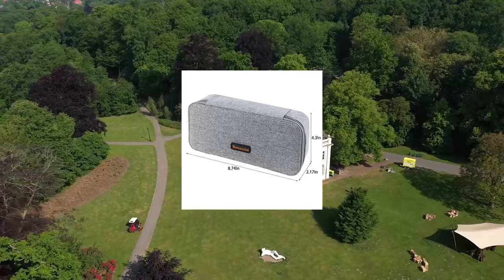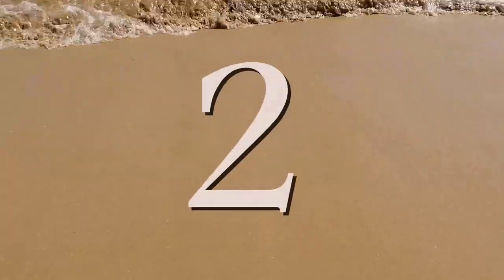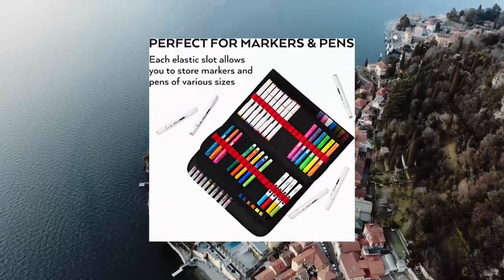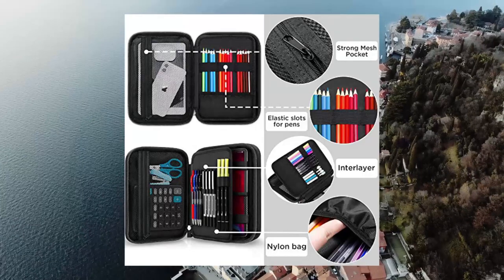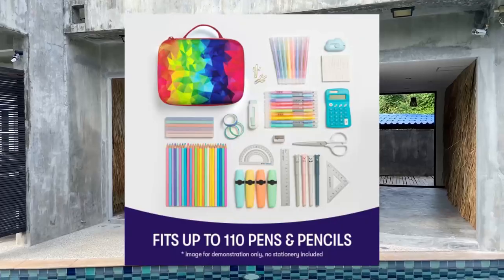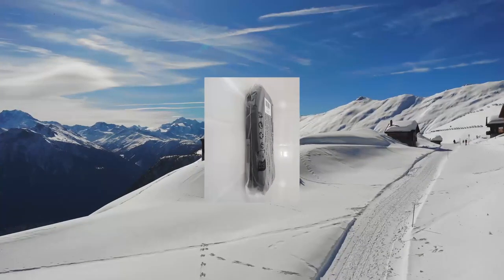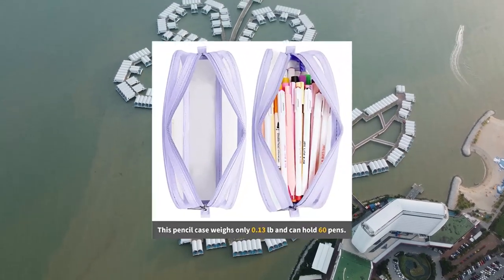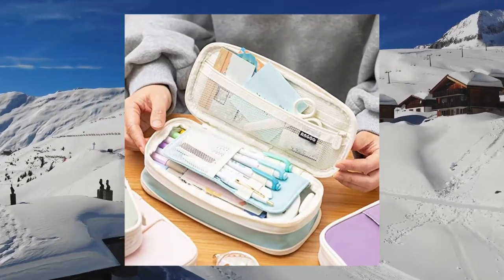Top 10 Pen Pencil and Marker Cases You Can Buy May 2023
Homecube Pencil Case Big Capacity Pen Marker Holder Pouch Box Makeup Bag Oxford Cloth Large Storage Stationery Organizer with Zipper for School Office - Gray

Della Gao Pencil Case for School Students Girls Boys Large Capacity Adult Pen Maker Pencil Pouch Office Organizer Simple Durable Multifunctional Pencil Bag Black

ZIPIT Jumbo Pencil Box for Girls  Pencil Case for School  Holds Up to 110 Pens  Large Capacity Pencil Pouch (Kaleidoscope)

Vomgomfom Colored Pencil Case - 200 Slots Pencil Holder with Zipper Closure Twill Fabric Large Capacity Pencil Case for Watercolor Pens or Markers, Pencil Case Organizer for Artist (Green Rose)

BTSKYColored Pencil Case Holder- Big Capacity Deluxe PU Leather Pencil Organizer Holds 160 Pencils with Handle Strap for School College Office Watercolor Pencils Organization(White Marble)

ARTEZA Pencil Case Organizer, 64 Elastic Slots, Paint Splatter Pattern, Large Capacity, Holds Up to 205 Pencils, Pens, and Markers

Arnuixty Large Storage Pen Case Pencil Bag with Zipper Big Capacity Pouch Organizer for Office Travel Holder Box (Light Green)

Zannaki Big Capacity Storage Pouch Marker Pen Pencil Case Simple Stationery Bag Box Art Tool  Sketch Storage Boxes for Bullet Journal Middle High School Office College Student Girl Women Adult Teen

ARTEZA Art Markers  Pens Organizer, 144 Slots, Carrying Travel Case with Zipper Pocket and Handle, Removable and Adjustable Strap, Art Supplies for Storage and Organization

KALIDI Grid Mesh Pencil Case Pen Bag Clear Case Marker Pouch Multifonction Organizer Box Transparent case Makeup Bag Office College School Gift for adults Teen Girl Boy

Has a Sales Rank Of 40 in Pen, Pencil & Marker Cases

Has a Sales Rank Of 28 in Pencil Holders & Pen Holders

Has a Sales Rank Of 45 in Pen, Pencil & Marker Cases

Has a Sales Rank Of 14 in Pen, Pencil & Marker Cases

Has a Sales Rank Of 330 in Pen, Pencil & Marker Cases

Has a Sales Rank Of 319 in Pen, Pencil & Marker Cases

Has a Sales Rank Of 11 in Pen, Pencil & Marker Cases

Has a Sales Rank Of 25 in Pen, Pencil & Marker Cases

ARTEZA Art Markers  Pens Organizer, 144 Slots, Carrying Travel Case